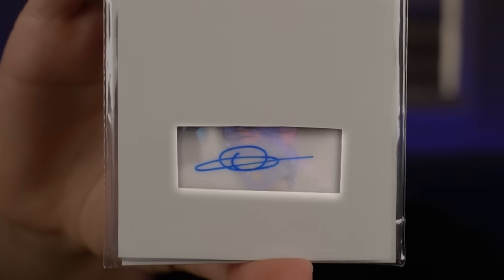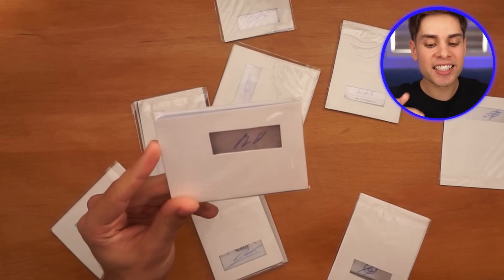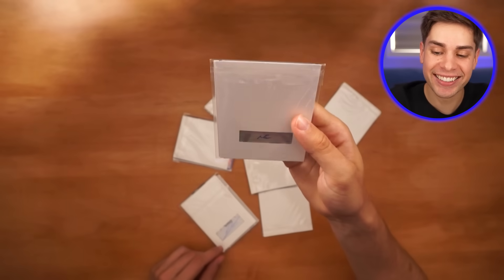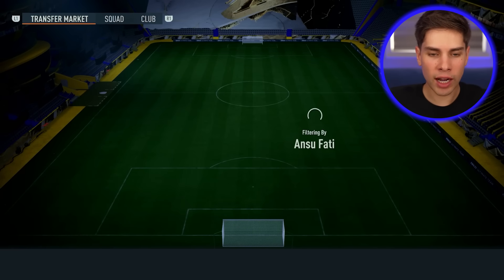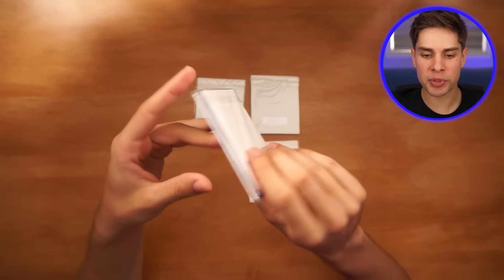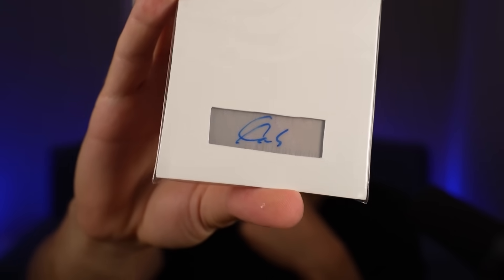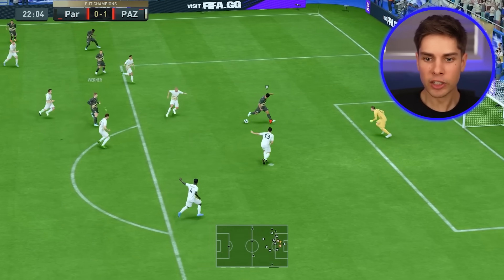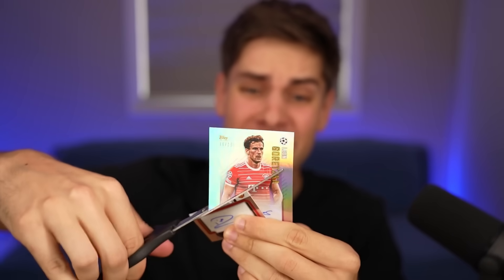Guess the Autograph, Add to Team!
Football autographs decide my team with a twist!